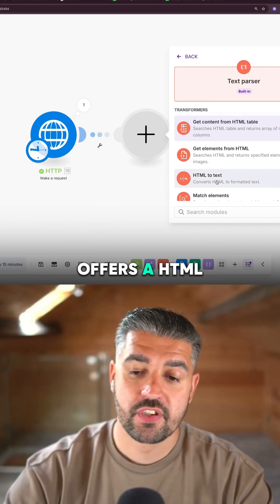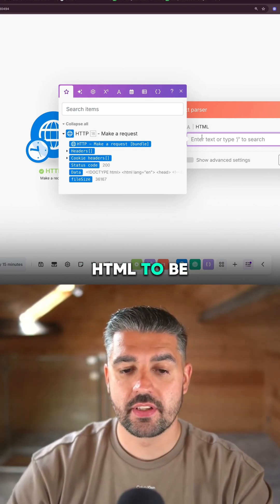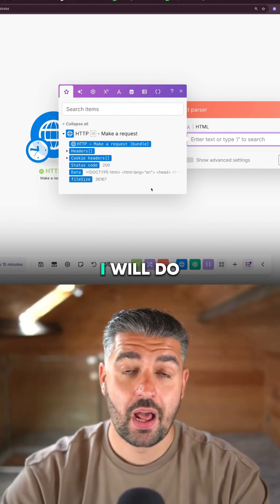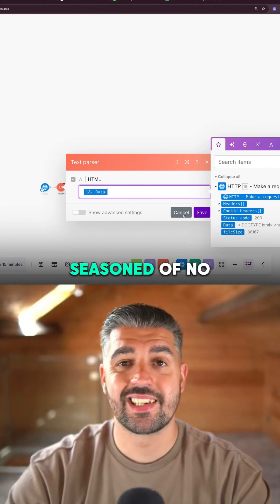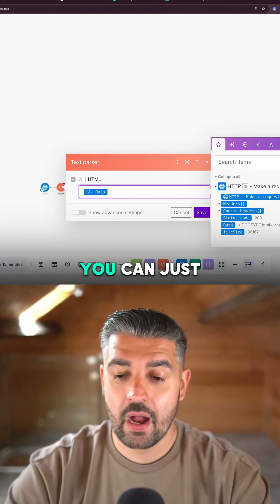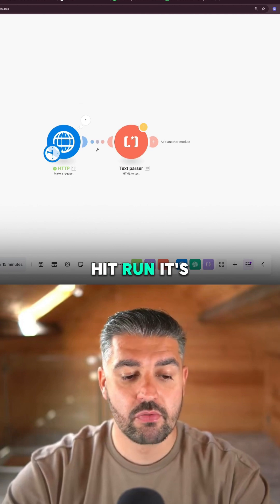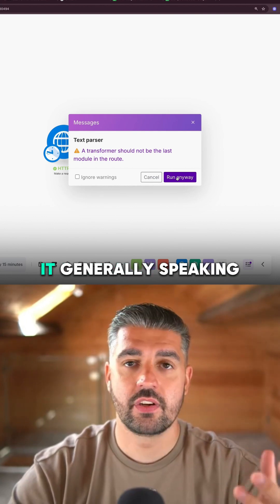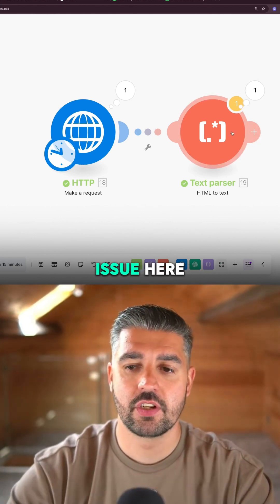The #1 Trick for Clean HTML to Text in Make com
Learn how to run modules individually in Make.com to quickly debug scenarios and parse HTML to clean text. Perfect for automating email parsing, web scraping, and document cleanup.

⚡ What you’ll learn:

The fastest way to test modules without running the full scenario

How to clean up messy HTML into plain text

Save hours debugging complex automations

This is a game‑changer for automation pros using Make.com for data extraction, cold email parsing, or AI workflows.